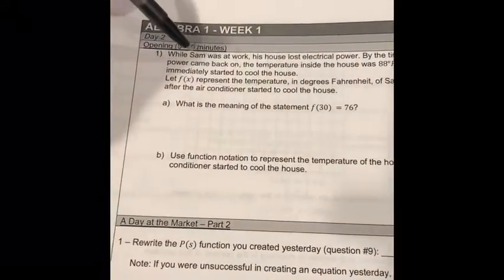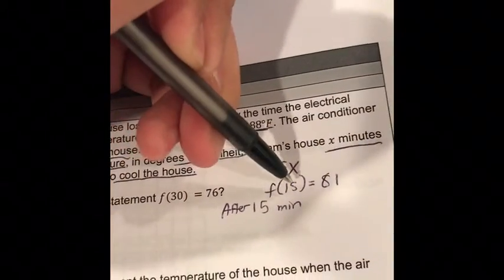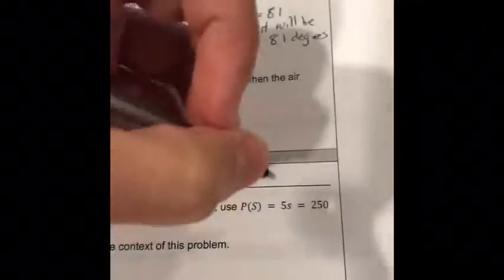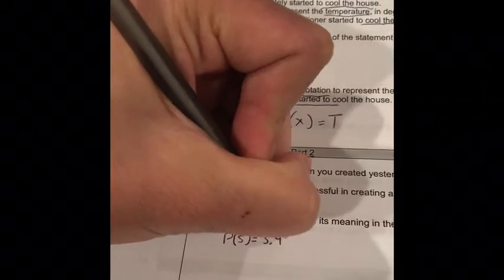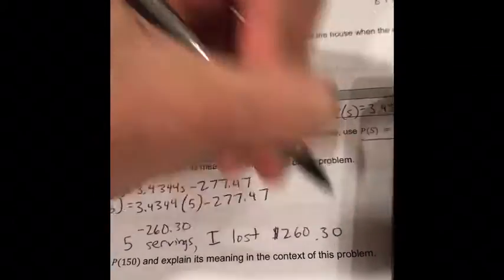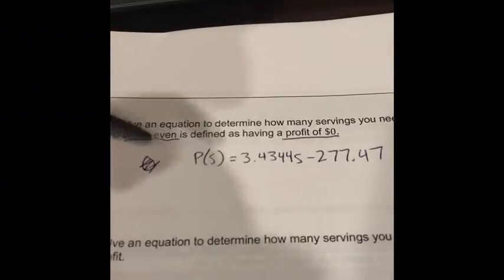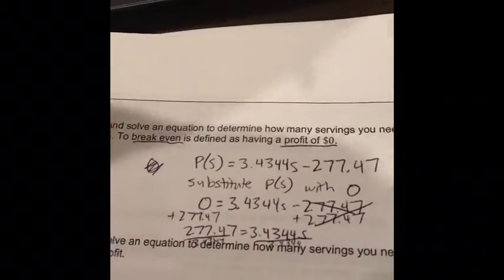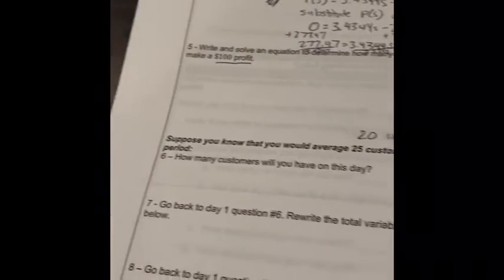W1 Day 2